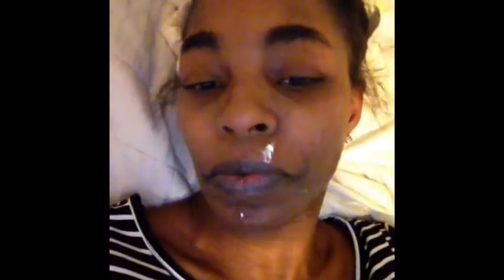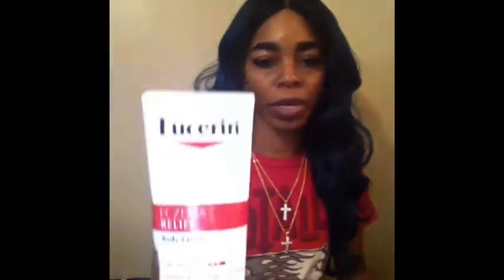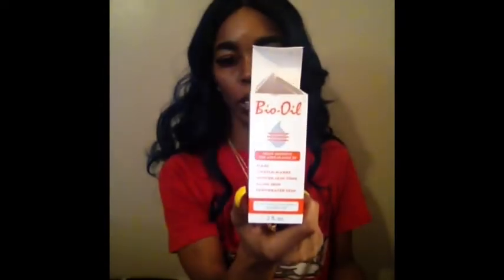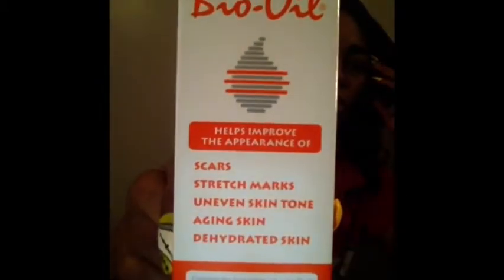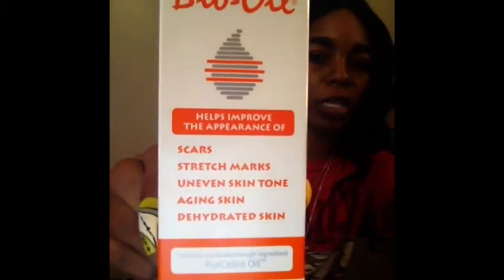The Best Eczema tips for itching, dark marks, scars and products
Im going to show you before and after video of my skin before and after one of my worst breakouts ever.
Products listed
Bio Oil
African black soap
Cocoa Butter
Loreal Paris Clay Mask
Eucerin Eczema line
body calming wash
Eucerin eczema relief body creme
Eucerin eczema relief flare up treatment
indian healing clay
red apple cider vinegar
ole henriksen truth serum collegen booster
please don't forget to invest in a dehumidifier and allergy medicine